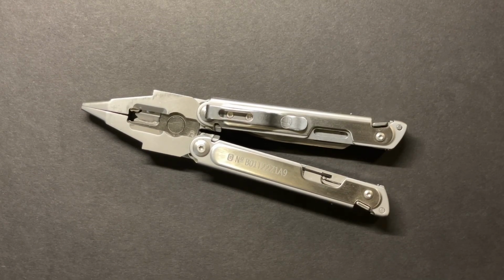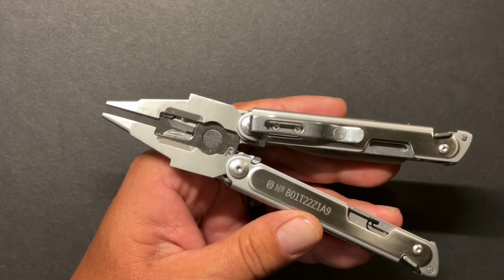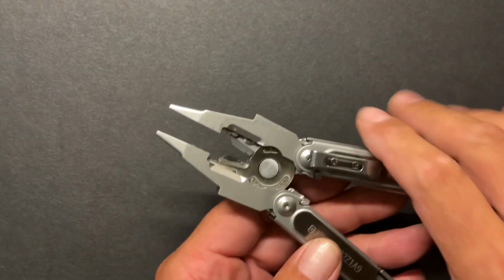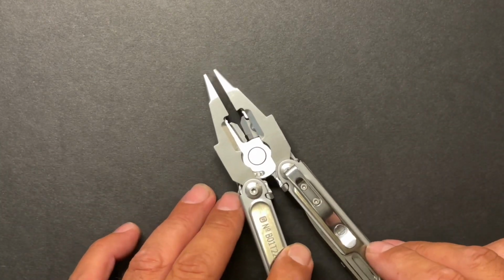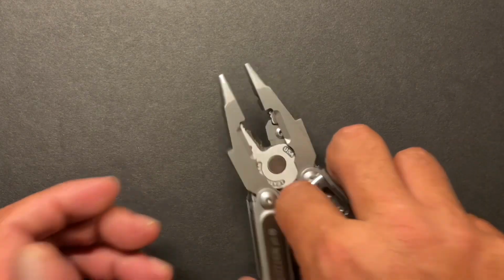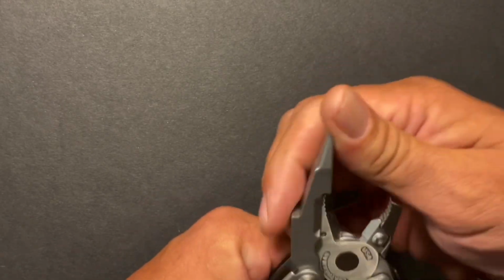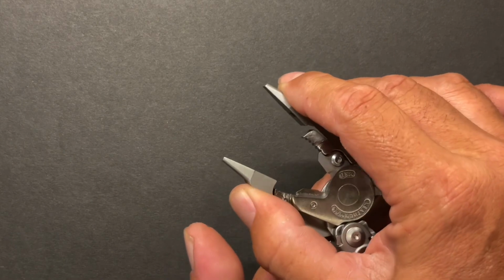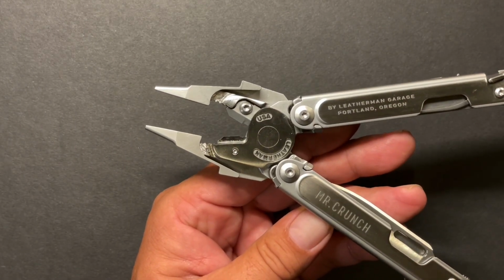Dispelling A Myth About The Leatherman Mr. Crunch ￼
Several viewers have commented, and are under the impression that the jaws of the needle nosed portion of the new Leatherman Mr. Crunch open parallel to one another. I wanted to make a short video to correct that misconception.